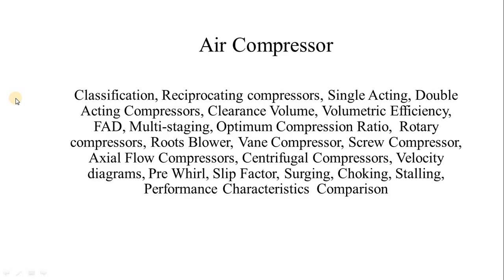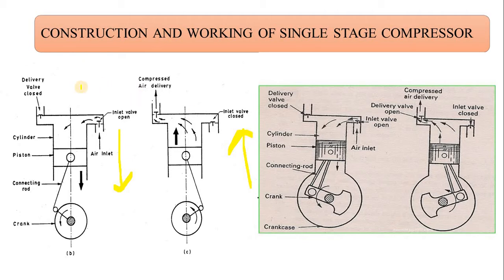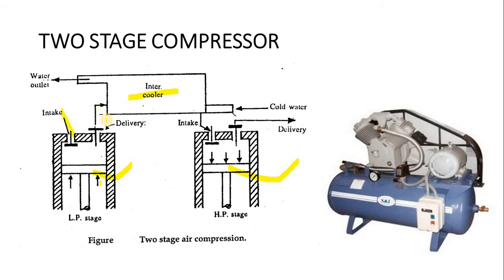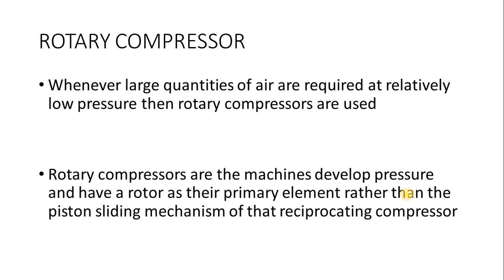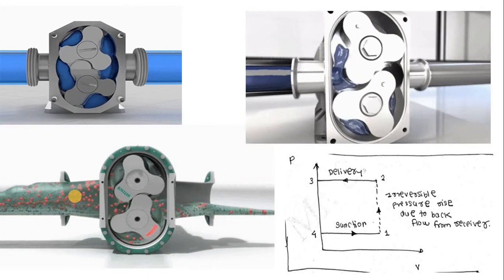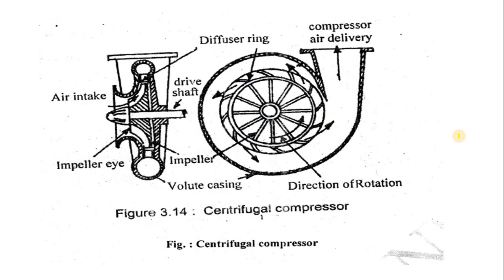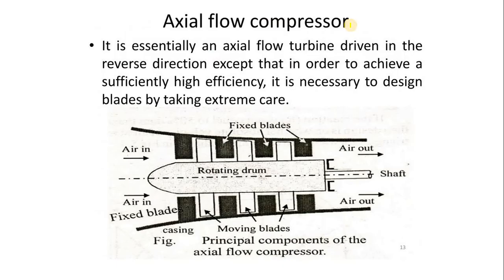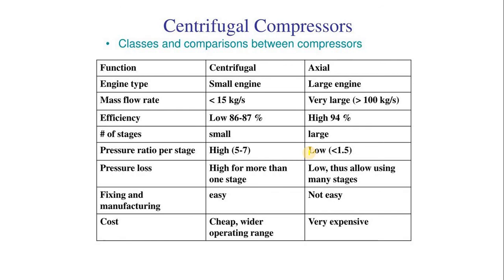Overview of Compressors